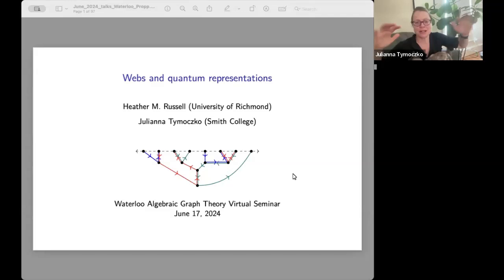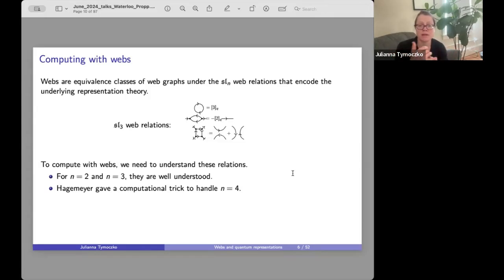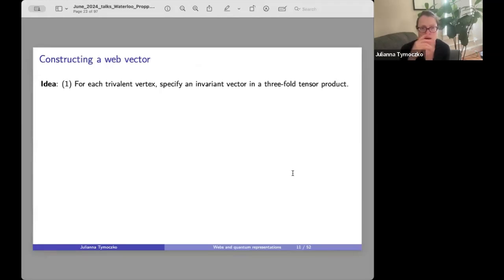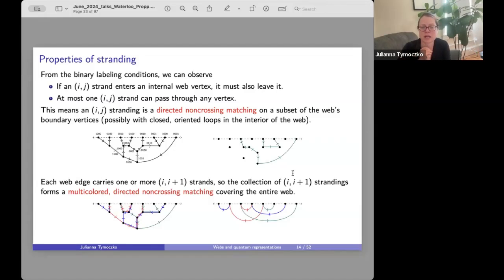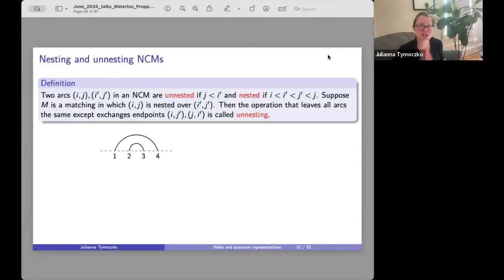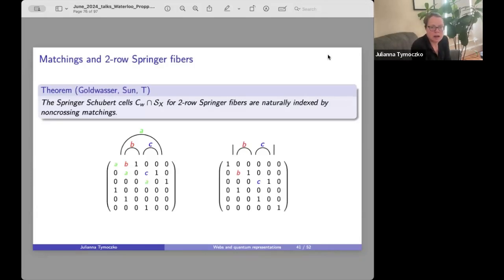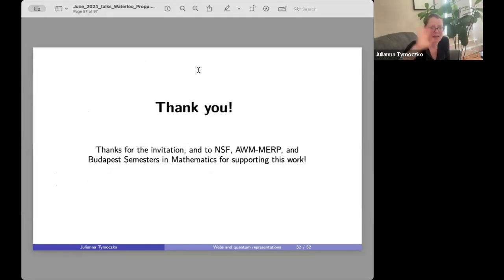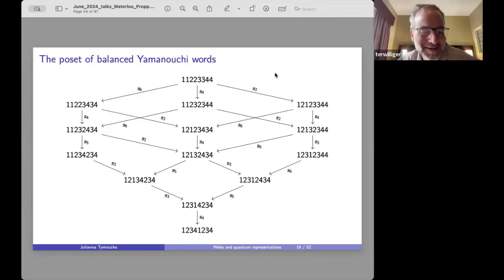AGT: Webs and quantum representations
Talk by Julianna Tymoczko.

A web is a directed, labeled plane graph satisfying certain conditions coming from representation theory. Each web corresponds to a specific invariant vector in a tensor product of fundamental representations of a quantum group. In this talk, we introduce a process called stranding, which encodes as the monomial terms in a web's associated vector as a collection of paths in the web graph. We also describe how the strandings connect seemingly-unrelated ideas in combinatorics (e.g. noncrossing matchings) and geometry (e.g. certain algebraic varieties called Springer fibers).